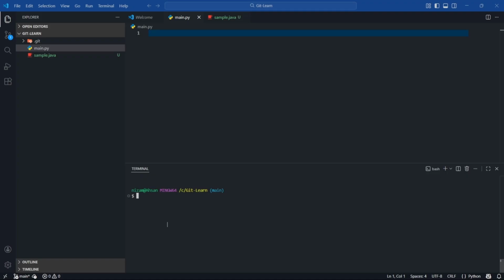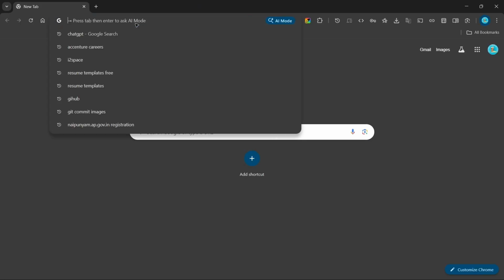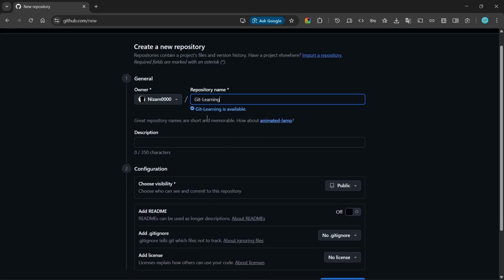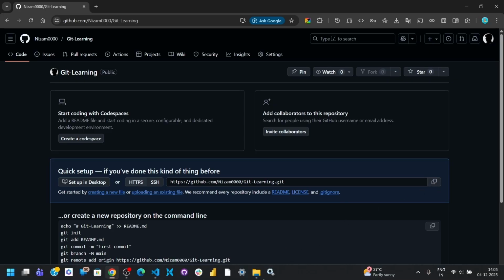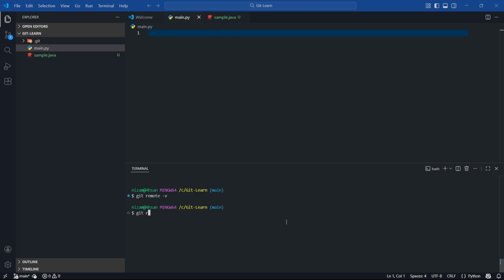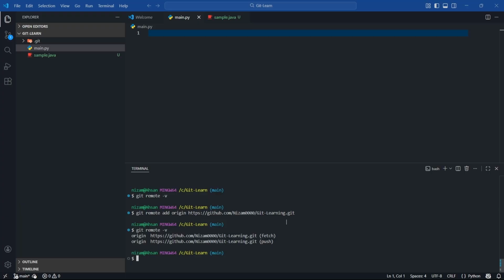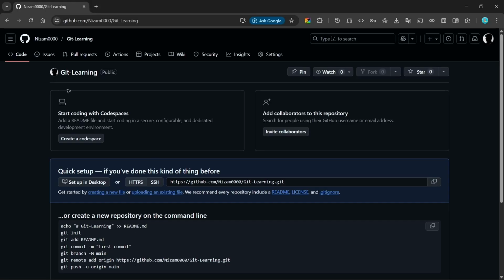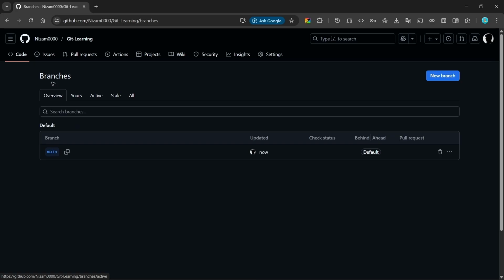How to Create a GitHub Repo and Push Code (Step-by-Step for Beginners)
Learn how to add, commit, and push your files to GitHub step-by-step!
In this beginner-friendly Git tutorial, I will show you how to create a GitHub repository, connect it with your local project, and upload your files using Git commands.

By the end of this video, you will understand:
How to create a GitHub repo
How to check remote origin
How to add and commit files
How to push files to GitHub
How to verify your files in the remote repository

This is a complete Git & GitHub tutorial for beginners.
Perfect for students, developers, and anyone learning version control!

📌 Next Video: Branches, Tags & Commits Explained

git remote add origin "repo-link"
git add .

⏱️ Timestamps

00:00 Intro
00:10 Opening GitHub
00:45 Creating a new repository
01:10 Copying the HTTPS link
01:24 Checking & Adding remote origin
01:55 Pushing files
02:24 Viewing files on GitHub
03:03 Outro

💬 If you have doubts, drop them in the comments!

how to add and commit in git
git commands for beginners
git and github full tutorial
github upload project
create github repository
git remote origin explained
how to use git step by step
learn git in 5 minutes
git push error solved
git local to remote upload
simple git tutorial for beginners
how to commit code in git